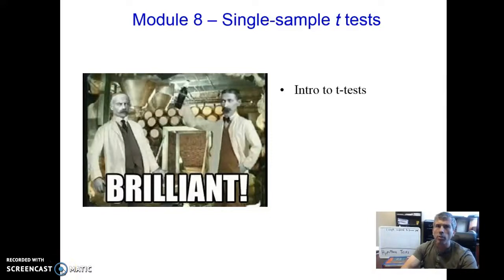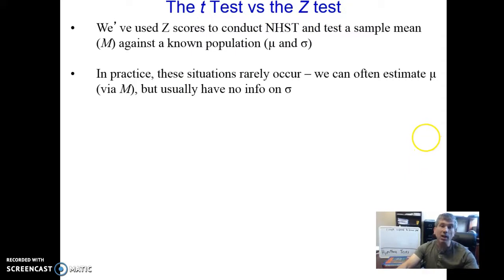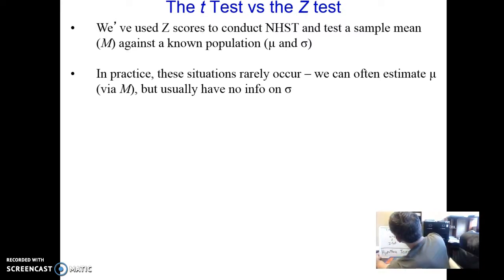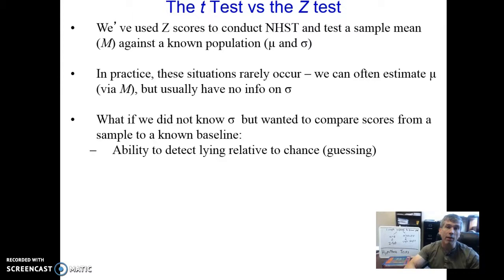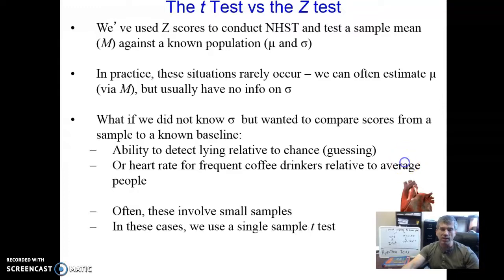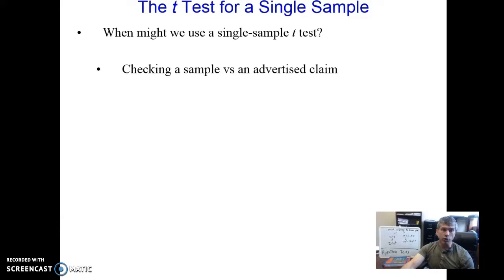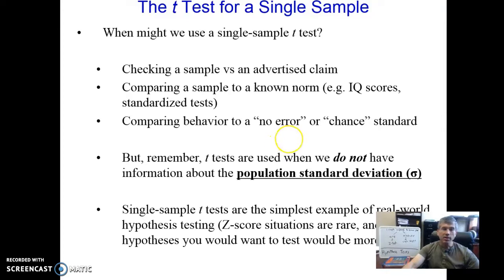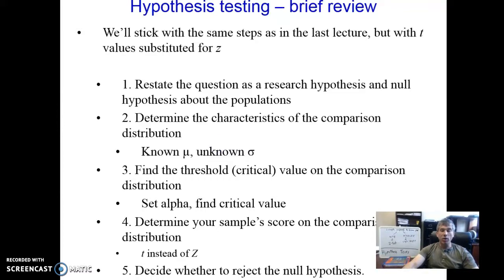Module 8 - Single-sample t tests